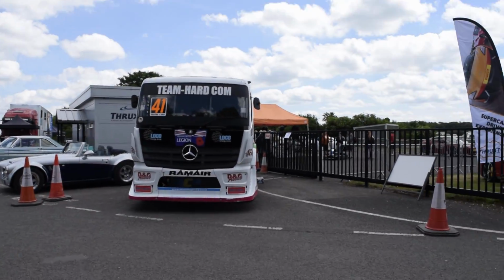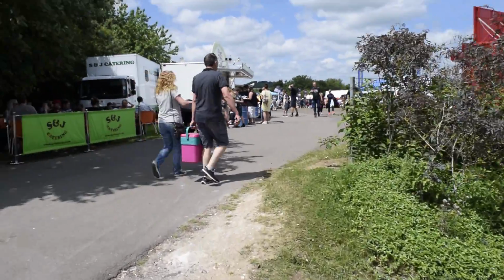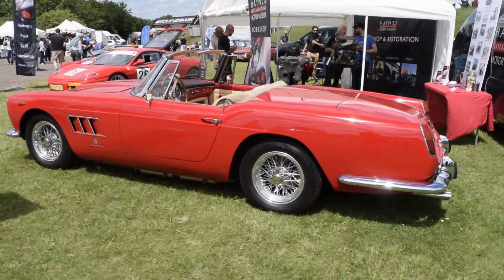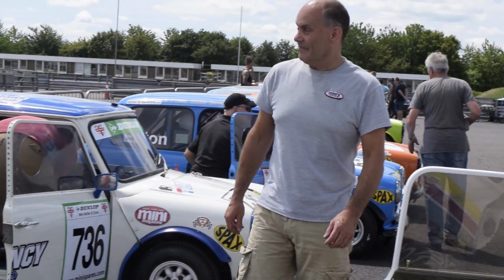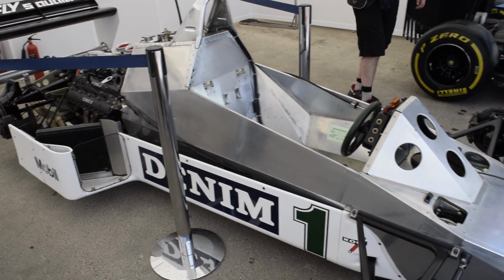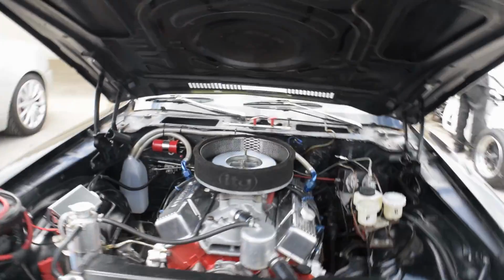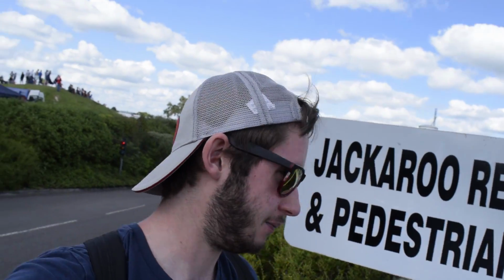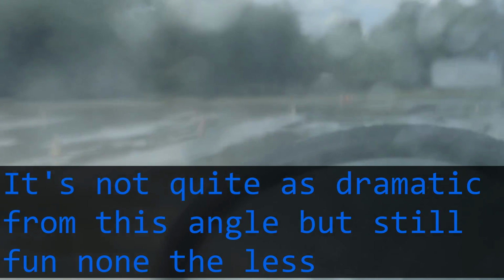Thruxton 50th Anniversary Event - July Rewind - Episode 8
'Allo Everyone! Welcome to Wull's Wheels and welcome to July Rewind - a series where I release footage from the past which was never put out into the wilderness of YouTube at the time due to lack of confidence in my presenting skills and camera work. However, with so little happening in the world of car shows right now and with a lot unlikely to happen until August at the earliest, now seems like a good time to get the vehicle show hype train going and showing what can be done with a new outlook and mindset for your creative processes. I hope you enjoy.

In this video, I go to the Thruxton 50th Anniversary celebration event held at Thruxton Motorsport Centre in Hampshire where the team there had gathered a whole host of special racing cars to celebrate the circuit's 50th year as a motorsport venue.

It goes without saying that this video was filmed prior to the UK Lockdown.

Hope to see you in a future video, until the next one, Farewell!